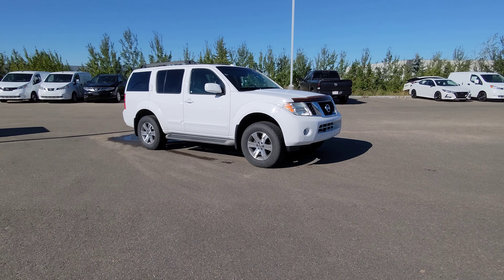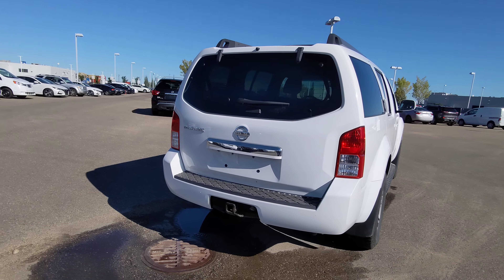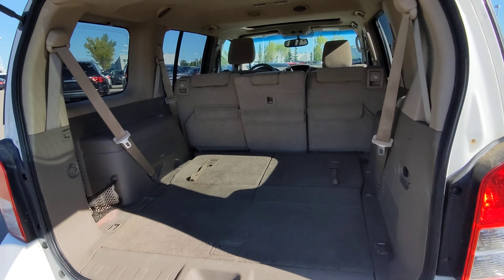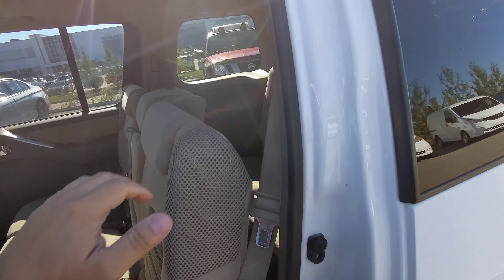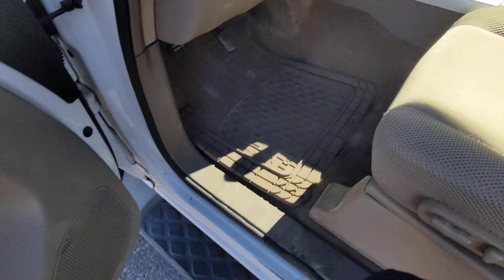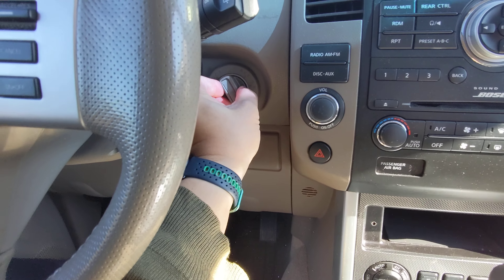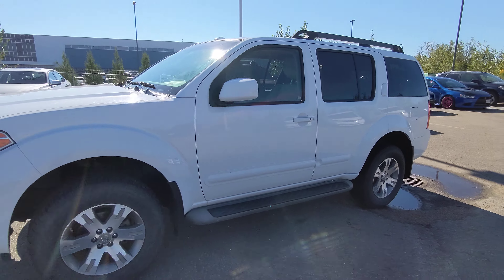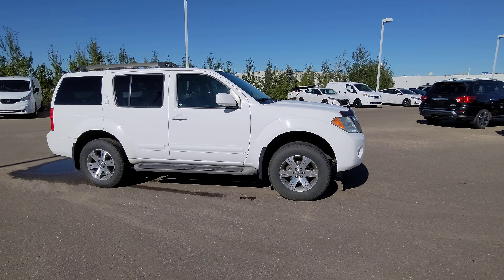2011 Nissan Pathfinder - Go Nissan North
2011 Nissan Pathfinder - Go Nissan North